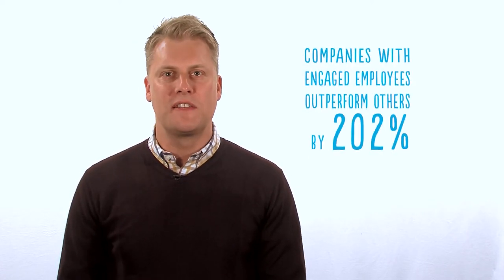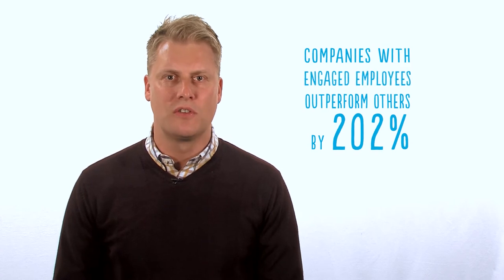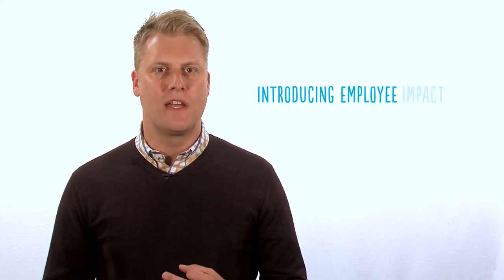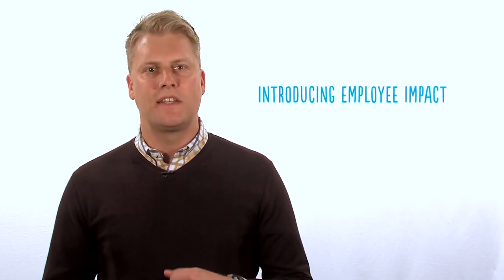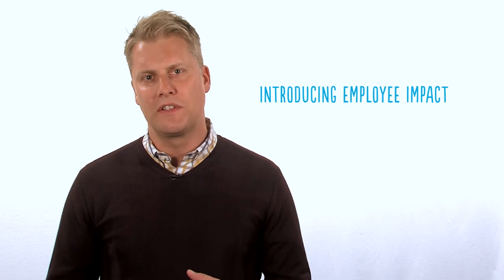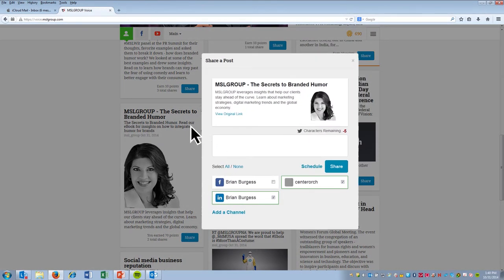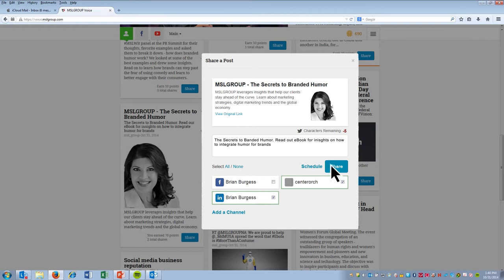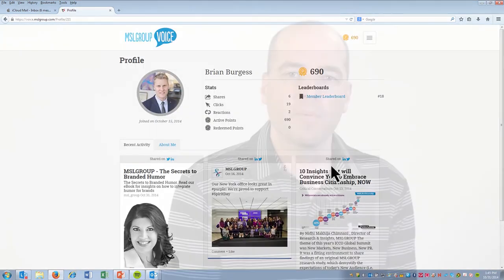MSLGROUP Employee Impact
MSLGROUP has launched a new global employee advocacy tool that uses the latest technology to enable companies to empower employees to become efficient communicators and social influencers.

Called Employee Impact, the tool works in real-time to engage employee ambassadors with internal, corporate and social media communications programs. The tool allows employees to share corporate news and posts across their own personal social networks in just a few clicks.

Employee Impact utilizes the all-in-one, complete content and advocacy management system from Dynamic Signal, an ‘OS for advocacy.’ Dynamic Signal is a Silicon Valley software firm specializing in the advertising and communications technology industry.